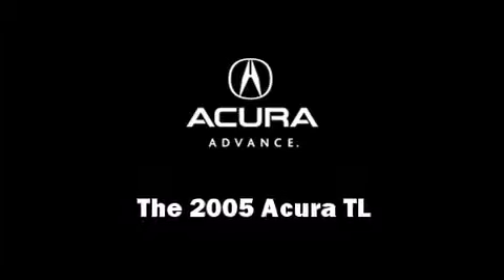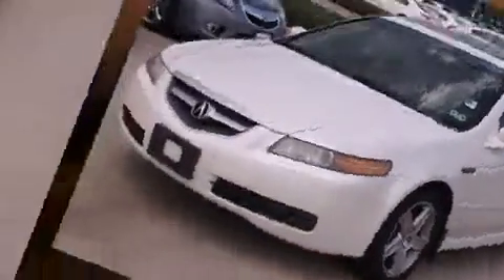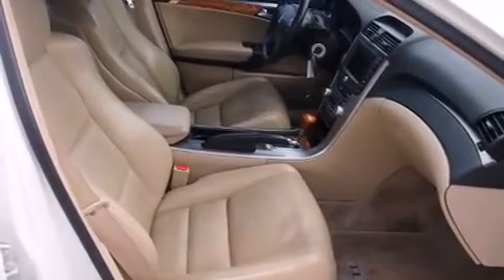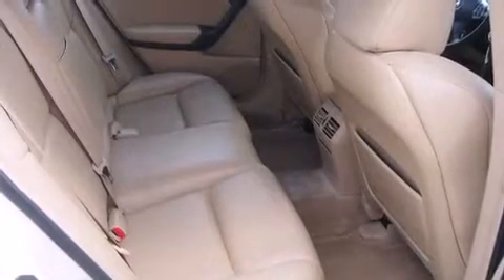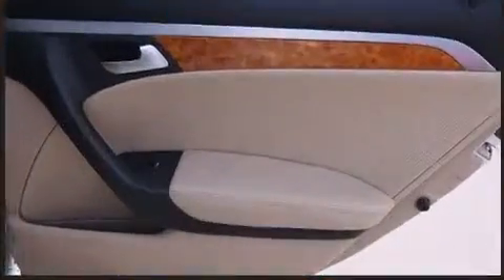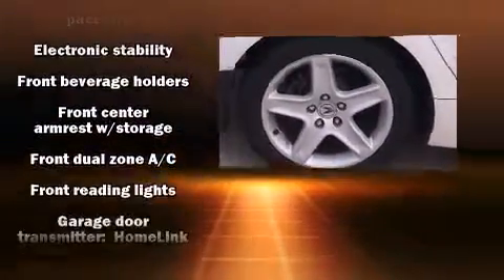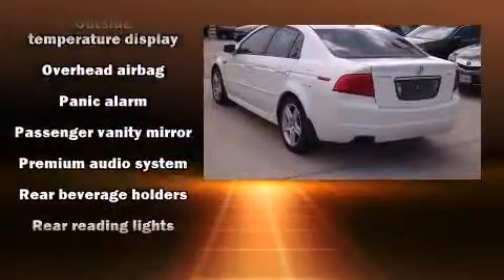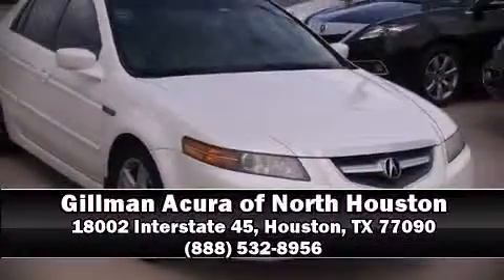2005 Acura TL in Houston, TX 77090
Gillman Acura of North Houston
18002 Interstate 45

Here's a great deal on a 2005 Acura TL. This 4 door, 5 passenger sedan provides exceptional value! Smooth gearshifts are achieved thanks to the 3.2 liter 6 cylinder engine, providing a spirited, yet composed ride and drive. A wealth of standard features means that you no longer have to sacrifice. Such as remote keyless entry, leather upholstery, 1-touch window functionality, a tachometer, power front seats, heated seats, cruise control, and more. With high intensity discharge headlights illuminating your path, you'll always appreciate maximum visibility. For drivers who enjoy the natural environment, a power moon roof allows an infusion of fresh air. Audio features include a CD player with AM/FM radio, a cassette player, steering wheel mounted audio controls, and 8 speakers, providing excellent sound throughout the cabin. Acura also prioritized safety and security by including: head curtain airbags, front SIDE impact airbags, traction control, brake assist, a security system, and 4 wheel disc brakes with ABS. Electronic stability control stands out as a technologically savvy innovation, keeping you better connected to the road. Our experienced sales staff is eager to share its knowledge and enthusiasm with you. We'd be happy to answer any questions that you may have. Stop by our dealership or give us a call for more information.